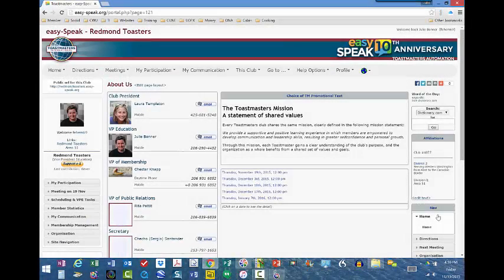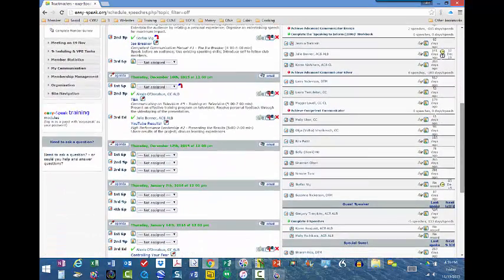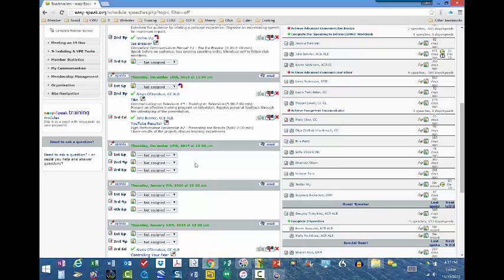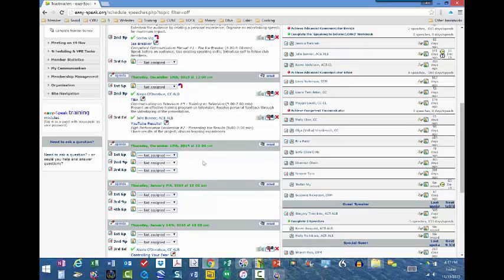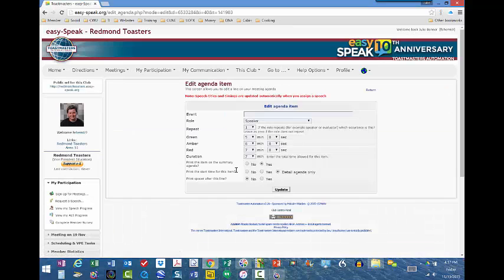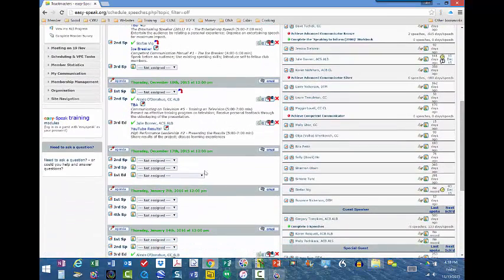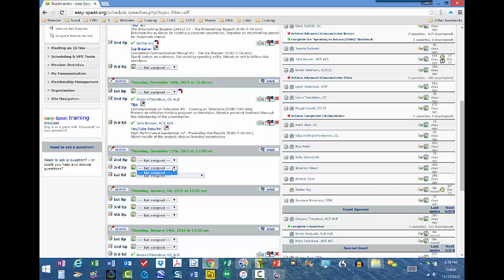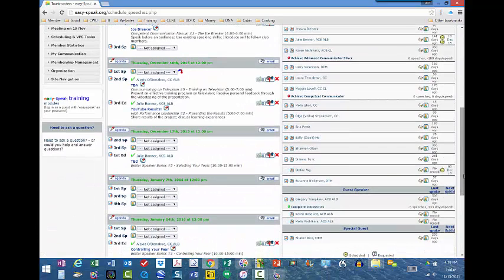VPE: Easy Speak Assign Speaker and Change Agenda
Sometimes, depending on how you set up your agenda, a speaker could request a speech that cannot be "seen" when the VP Education goes to schedule the speech. This video shows the VPE how to fix this so the speech can be scheduled for the speaker.